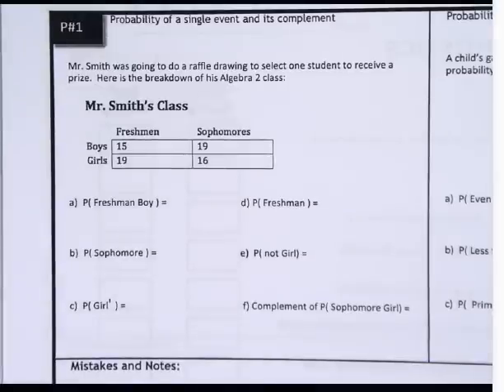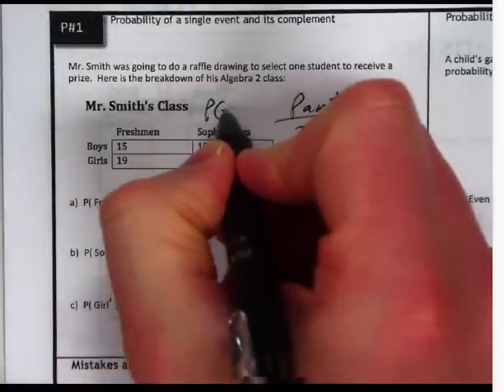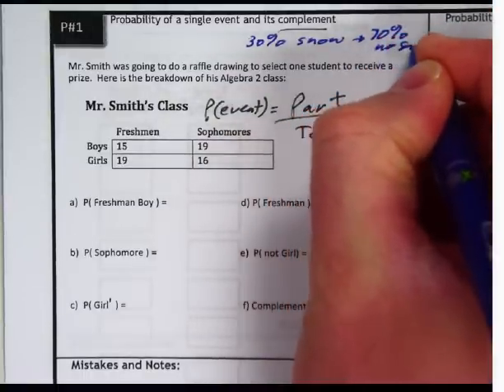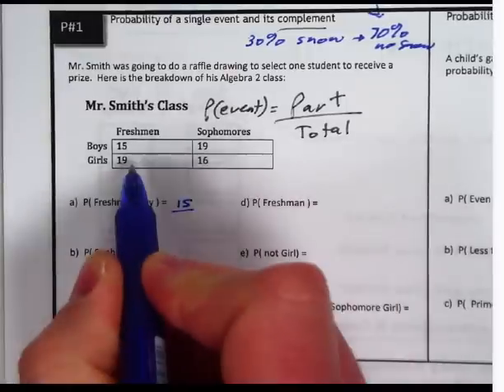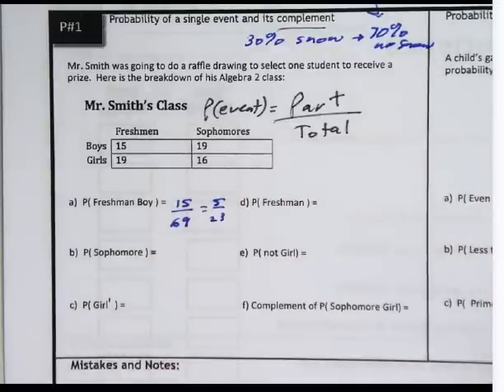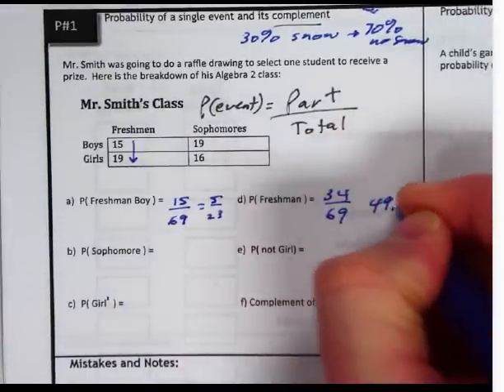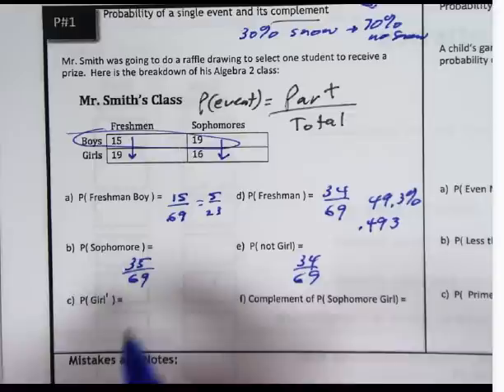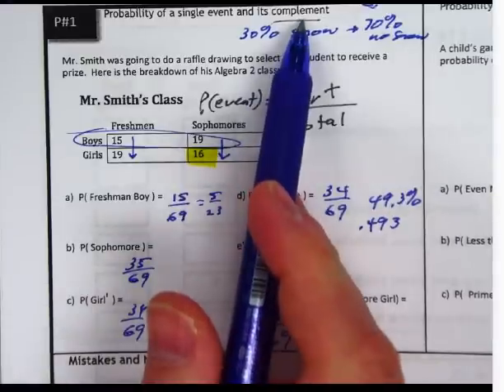Target P#1: Probabilty Single Event.mp4